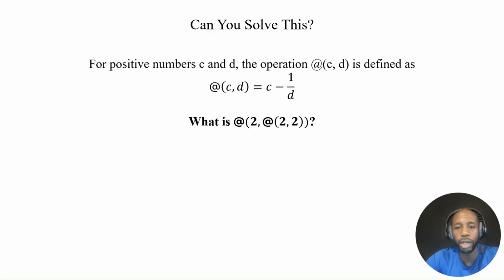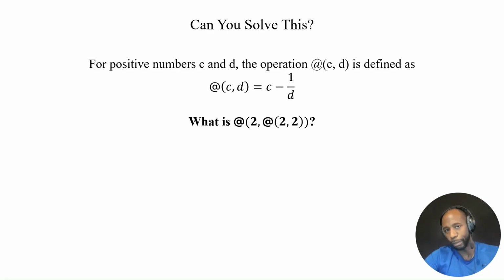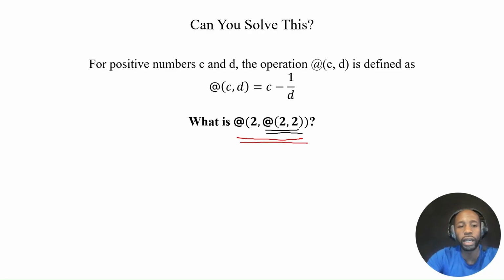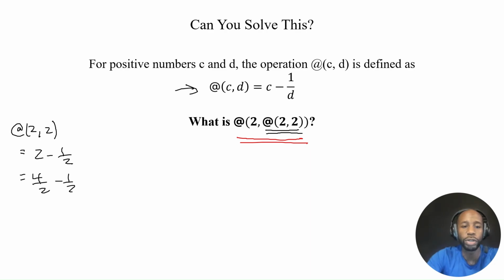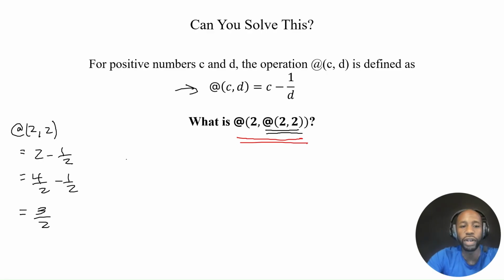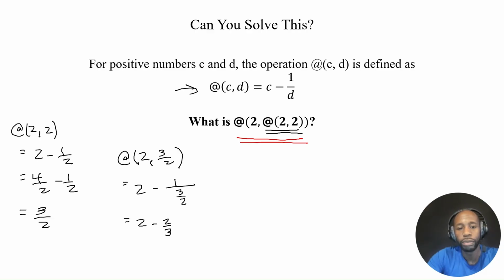Can You Solve This? | Math Challenge | Can you find the value of this expression?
Here's a unique looking expression...can you figure out the solution?